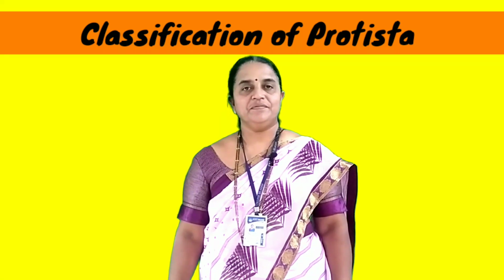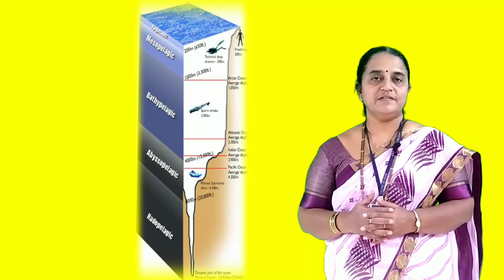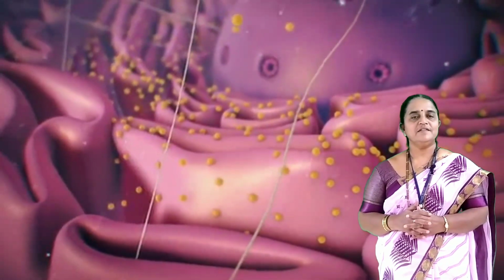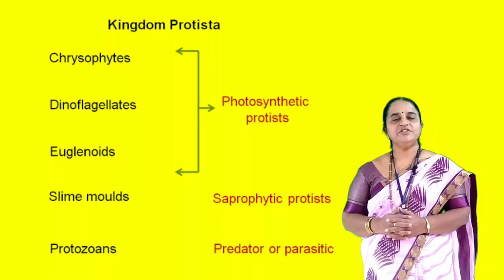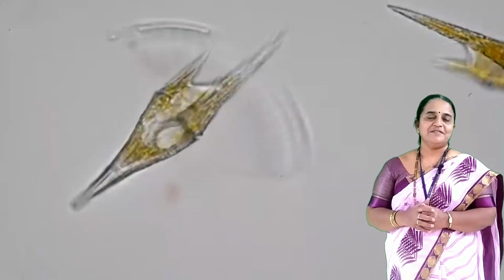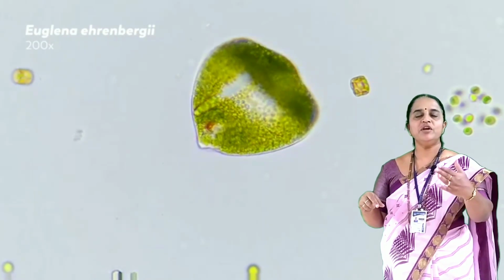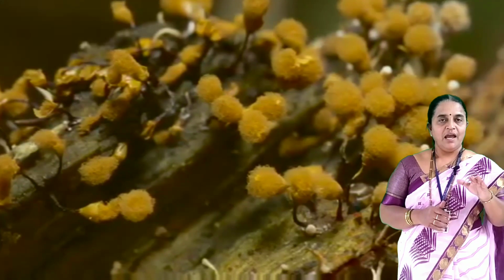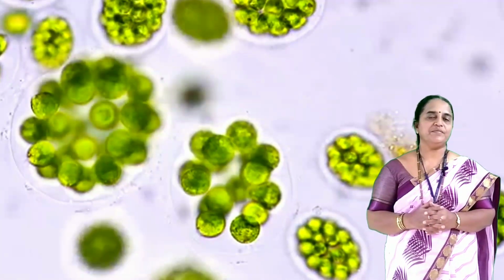Biological classification 5